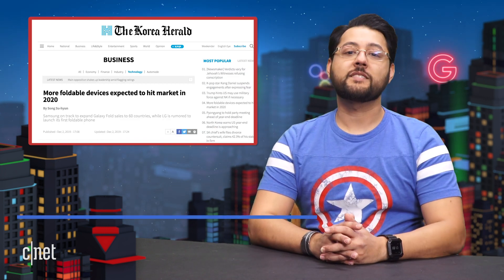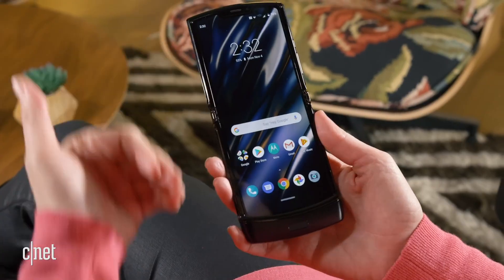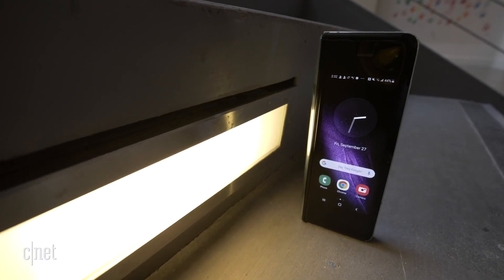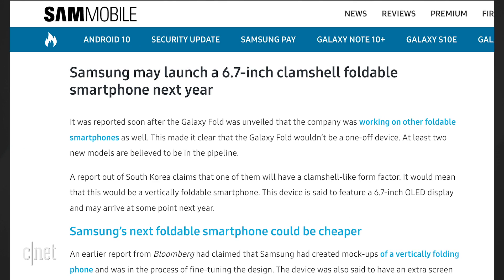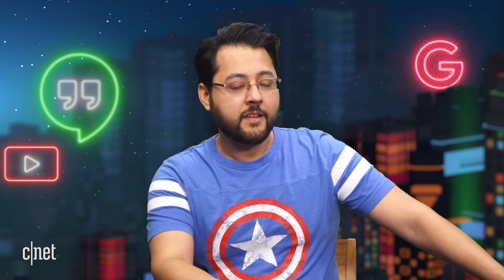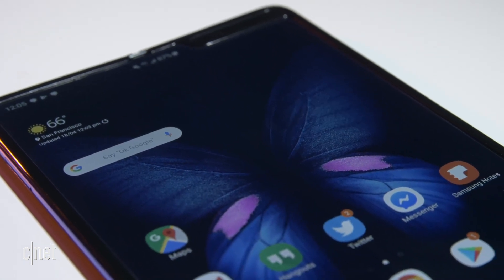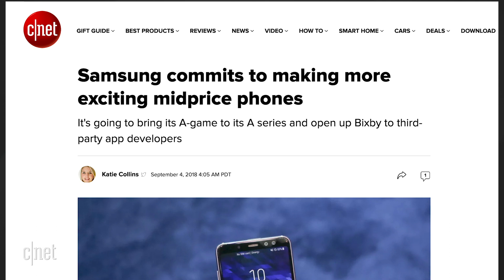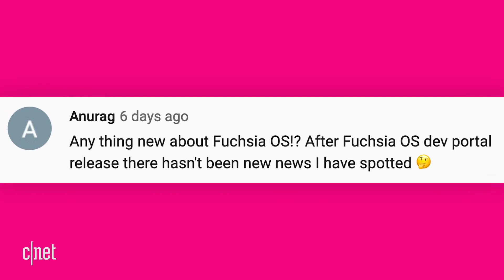Samsung's $840 foldable phone?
A report says Samsung will release a new, clamshell foldable phone, kind of like the new Motorola Razr. The crazy part would be the price: It'd be cheaper than the Razr and cost less than half a Galaxy Fold!